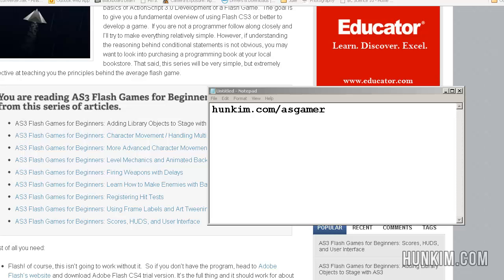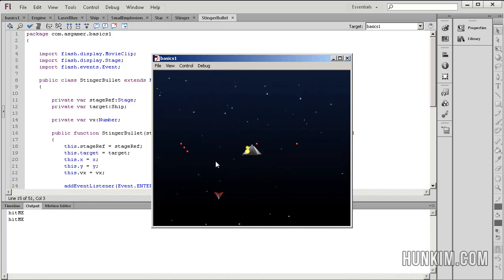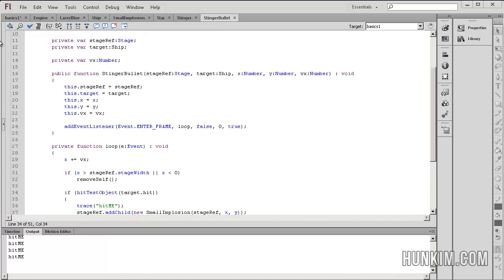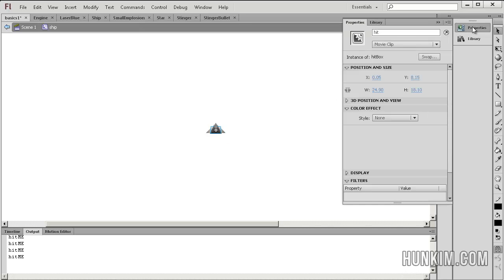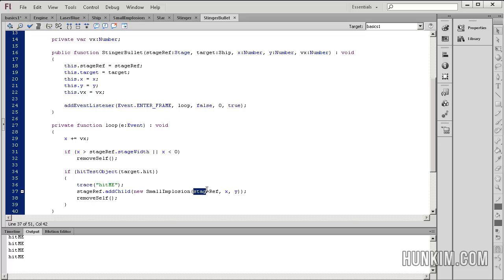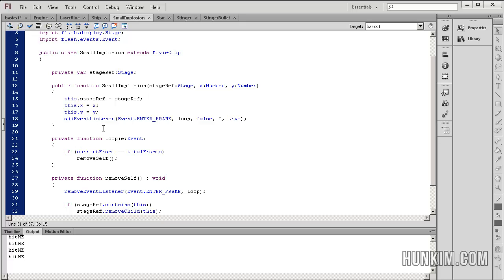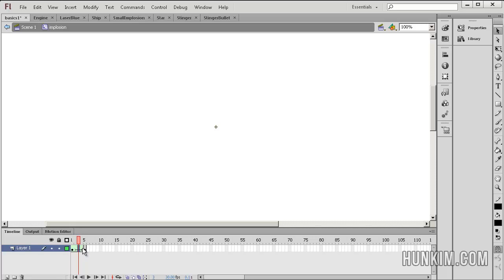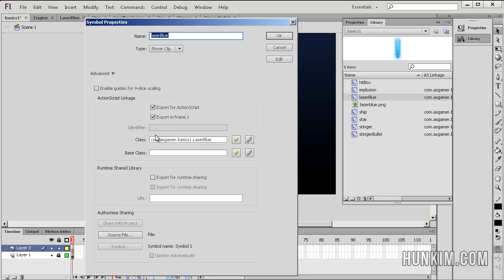Flash CS6 Tutorial - Space Shooter Game Part 7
Flash CS6 Tutorial for Beginners - Space Shooter Game Part 7.